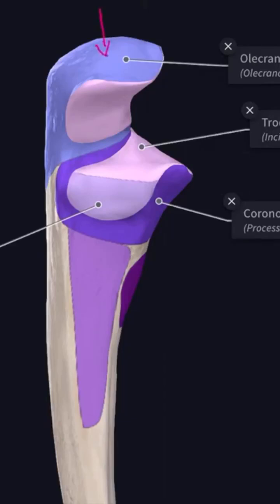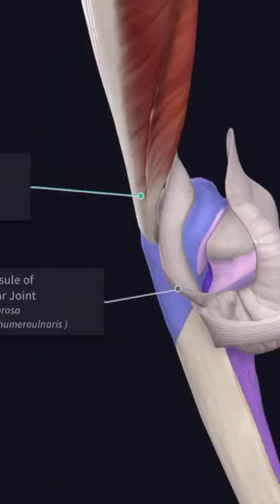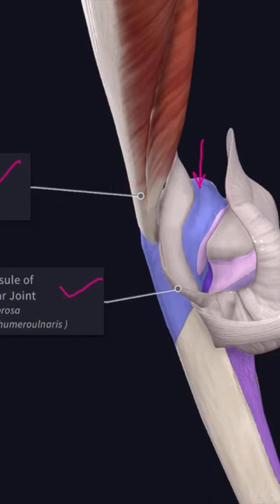Ulna - Olecranon Process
Osteology of Upper Limb - Ulna | Parts | Features | Attachments